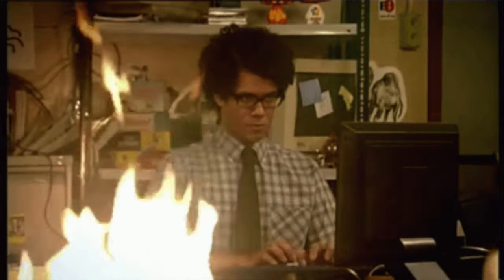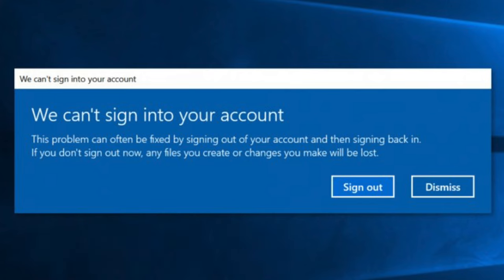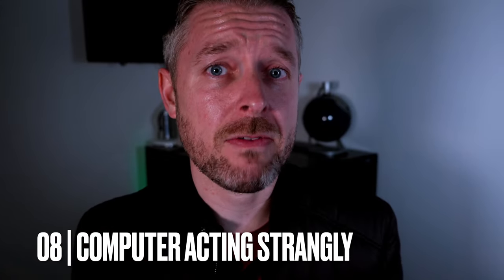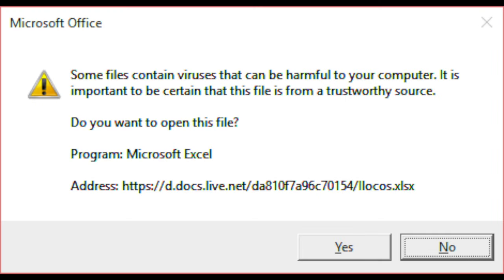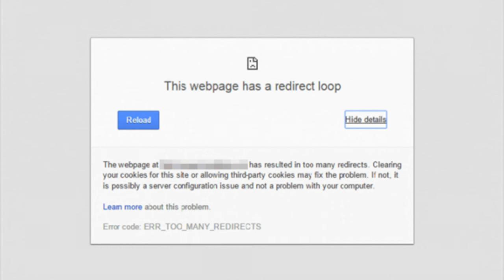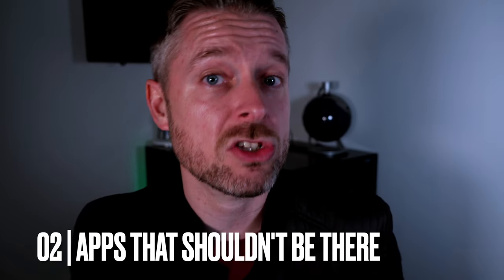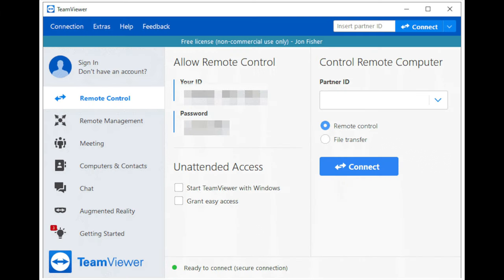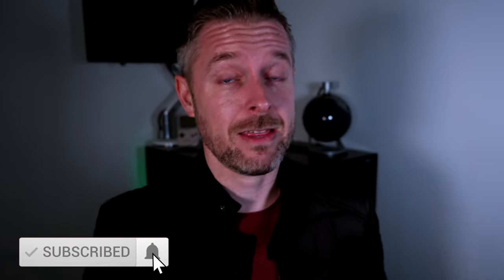Stop Hackers And Scammers: The Ultimate Guide To Securing Your Computer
Is your Computer Safe? Have you been Hacked? In this video we'll cover the top 10 things to look out for to ensure your computer is secure!
Have a Mac and want to scan it for vulnerabilities?